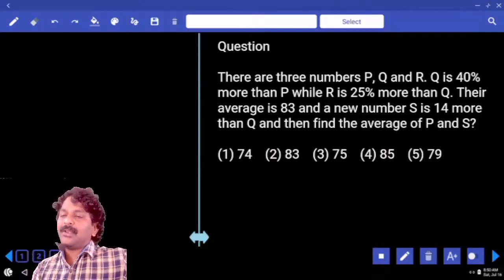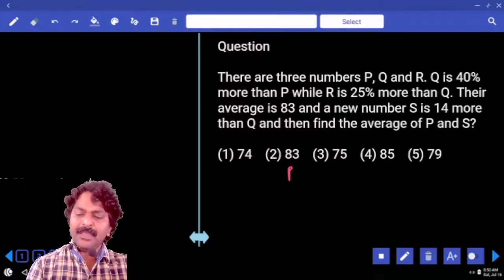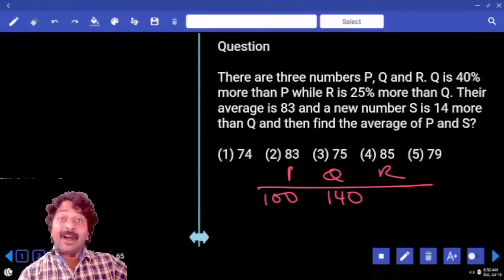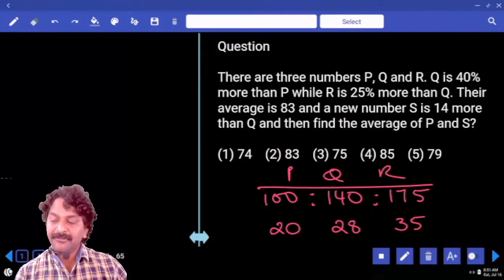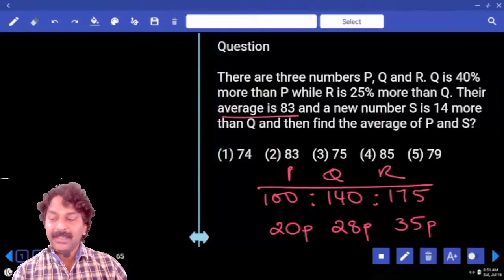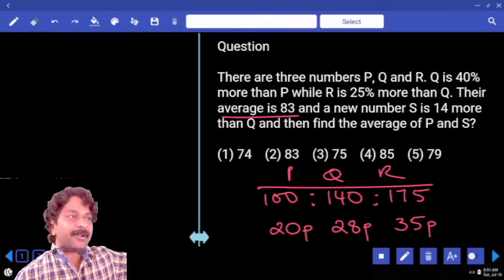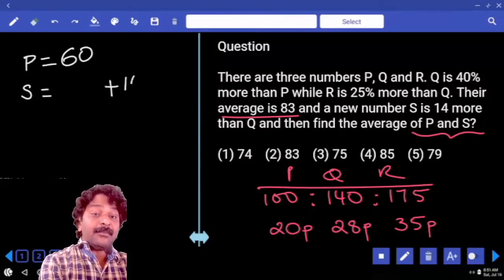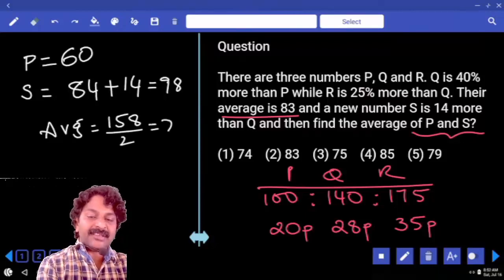AVERAGES | Quantitative Aptitude Tricks and Shortcuts | Problems and Solutions in Telugu